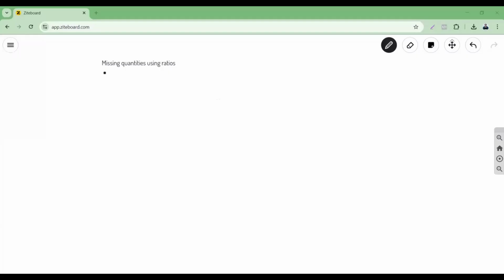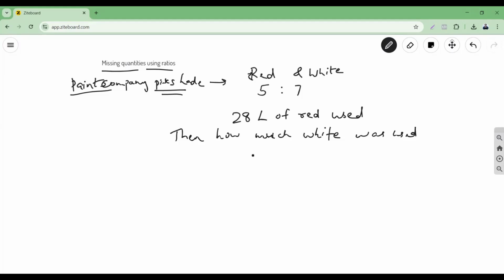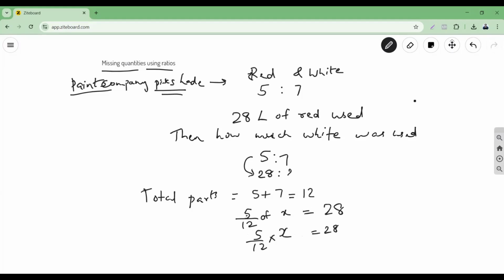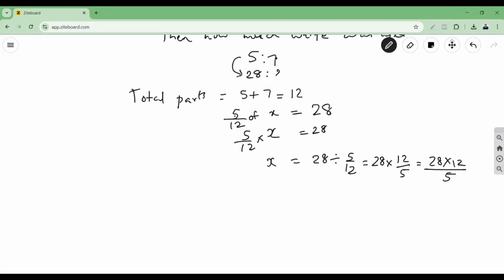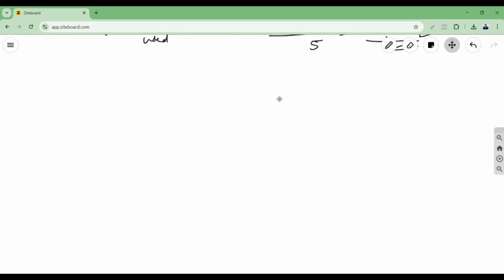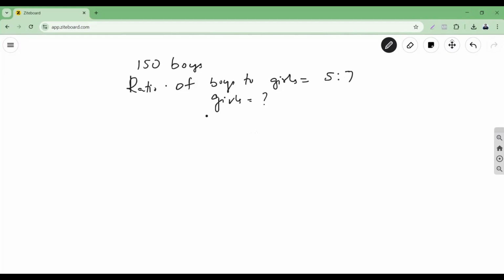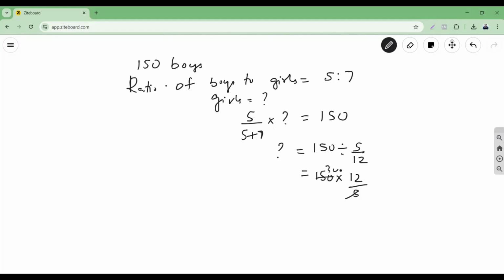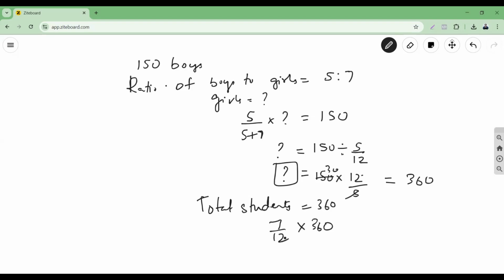Missing quantities using ratio